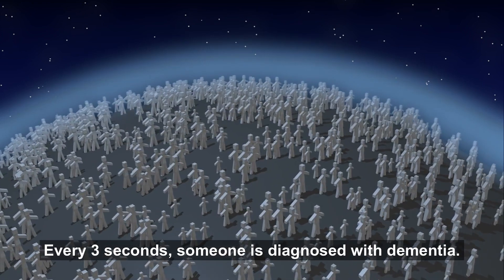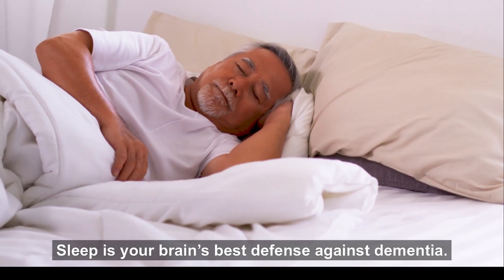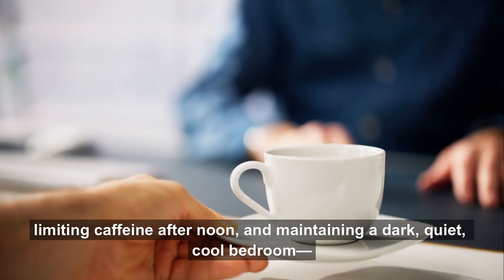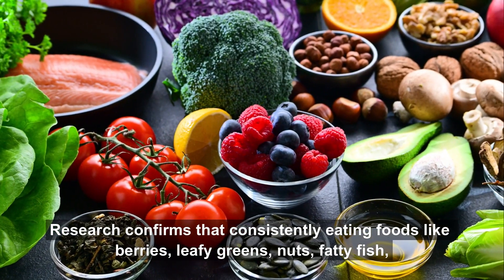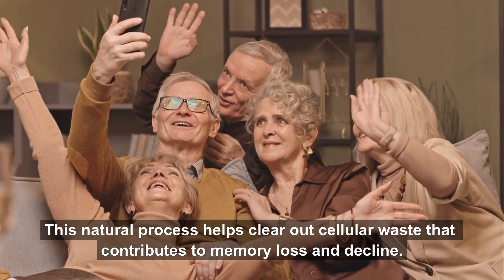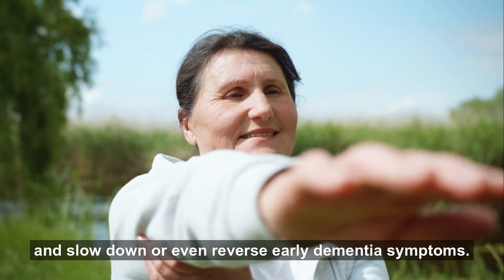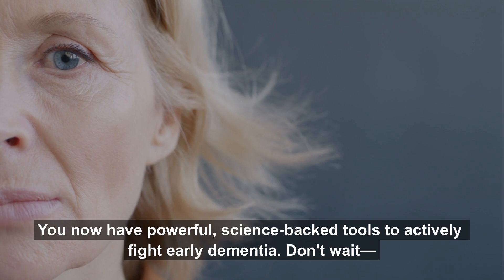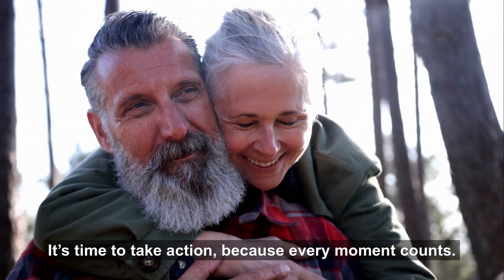9 Proven Ways to Reverse Early Dementia (New Breakthroughs)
Every 3 seconds, someone is diagnosed with dementia. While there's no cure, new scientific breakthroughs now offer real hope—especially in the early stages. In this video, you’ll discover 9 proven, science-backed strategies that may help reverse early dementia symptoms, improve memory, restore focus, and protect your brain for years to come.

Whether you're living with early dementia or supporting someone who is, these powerful lifestyle changes can make a difference. Backed by credible studies and real-world evidence, this guide explores everything from the MIND diet and intermittent fasting to brain exercises, gut health, stress management, and more.

✅ What You’ll Learn:

How deep sleep repairs brain function and clears toxic plaques
How fasting triggers autophagy and detoxes your brain
The link between gut health and early dementia reversal

These aren't theories—they're practical, evidence-based tools anyone can apply today.

📌 If you or someone you love is showing early signs of dementia, don't wait.
Start using these strategies now to take back control of brain health and quality of life.

🧠 Key Sources Referenced in This Video:
Study on sleep and beta-amyloid plaque reduction (2023)
MIND Diet effectiveness in slowing brain aging (2022)
Autophagy activation through intermittent fasting (2021)
Cognitive benefits of curcumin supplementation (2022)
Gut-brain axis and dementia progression (2023)

Share this with someone who needs to see it!

The content on this channel is for informational and educational purposes only and is not intended as medical advice, diagnosis, or treatment. Always consult a qualified healthcare professional before making any changes to your diet, lifestyle, or health regimen.

While we strive to provide accurate and up-to-date information, health research evolves, and we cannot guarantee that all information presented is current or applicable to every individual. Any reliance on this content is solely at your own risk.

By watching and engaging with this content, you agree that the creators of this channel are not responsible for any actions taken based on the information provided.